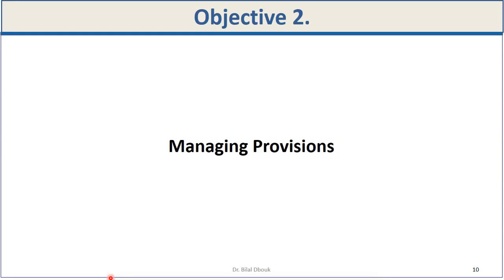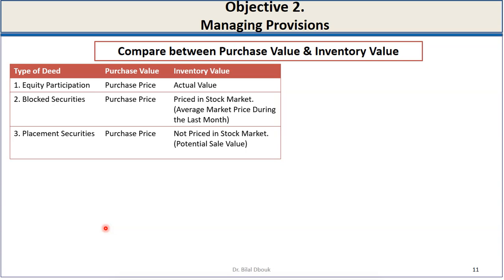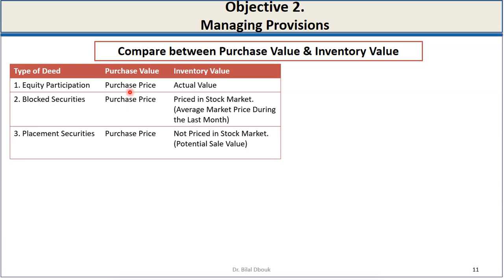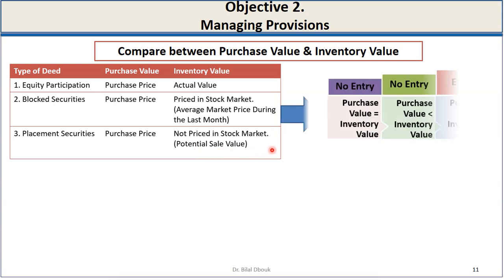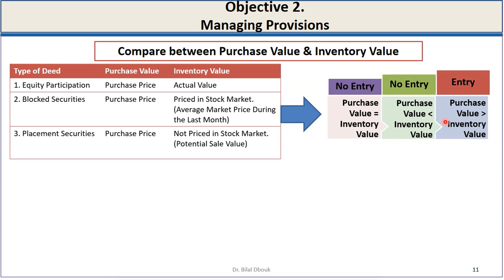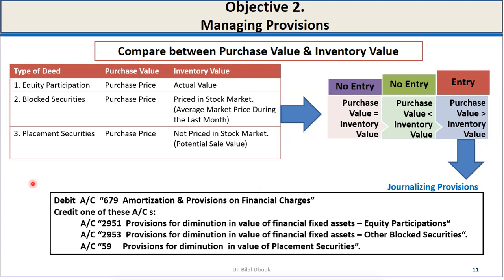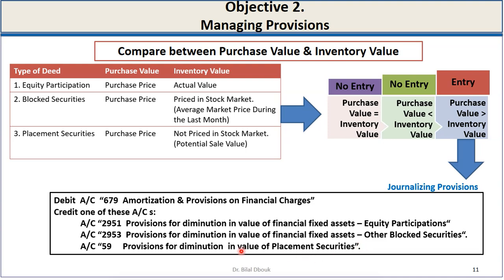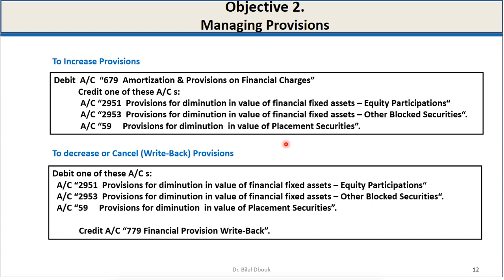ACCII CH 05 Obj 02